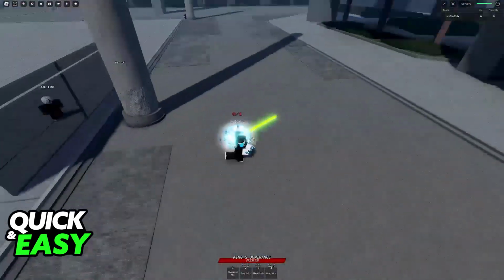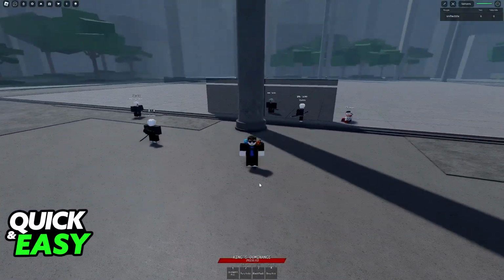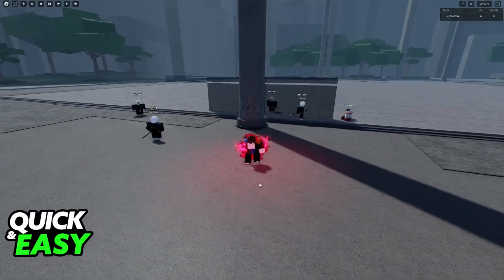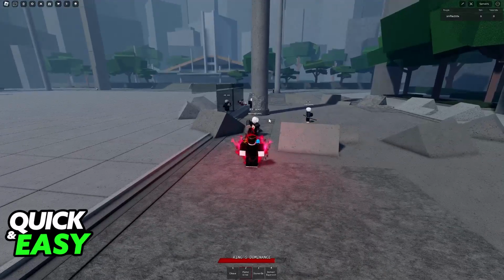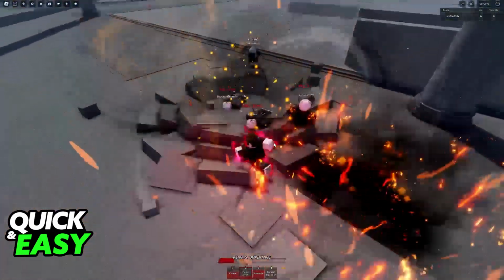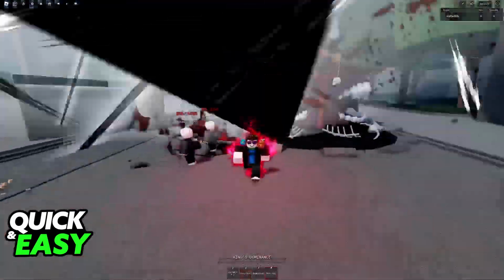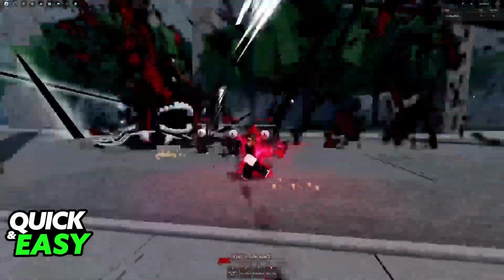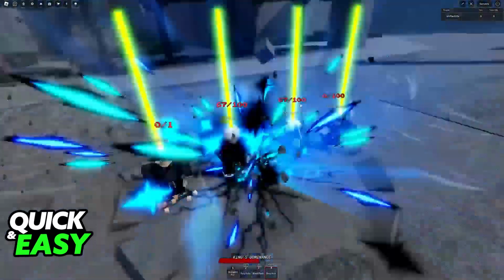How To Do Flame Arrow in Cursed Arena (2025) - Step by Step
I will solve your doubts about how to do flame arrow in cursed arena, and whether or not it is possible to do this.

I hope I have helped you with the video!